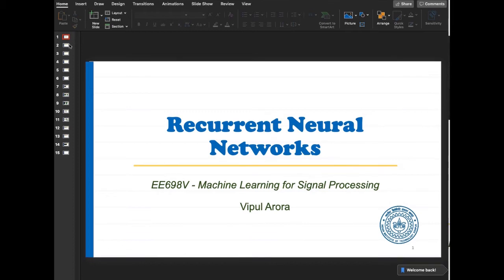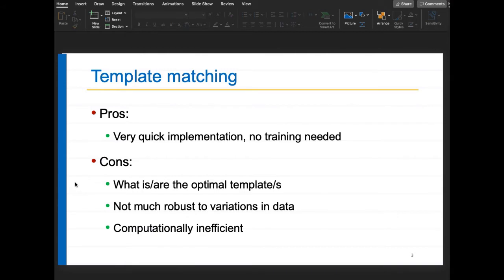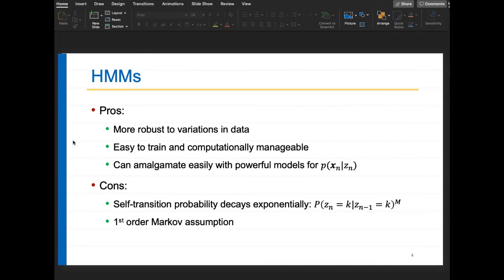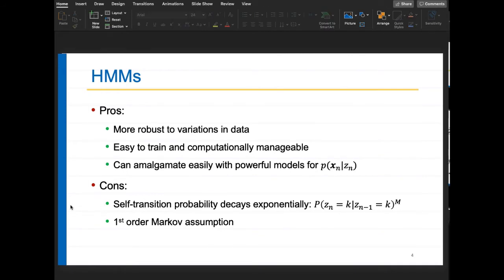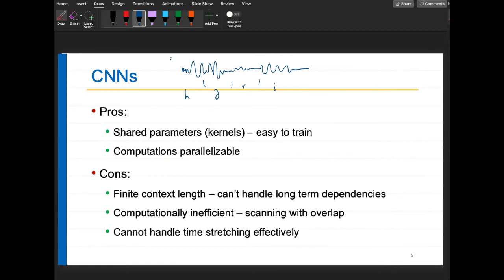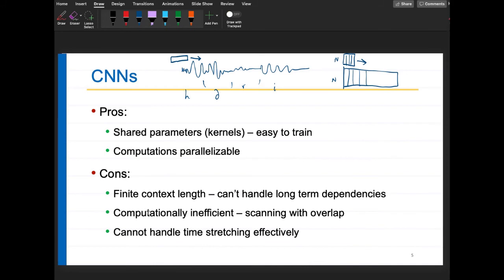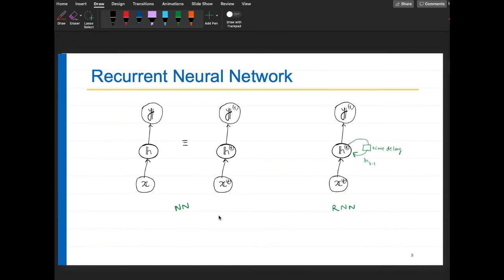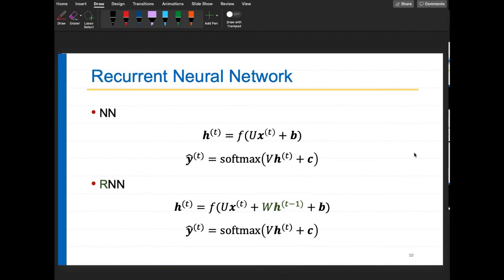Lecture 28: Recurrent Neural Networks